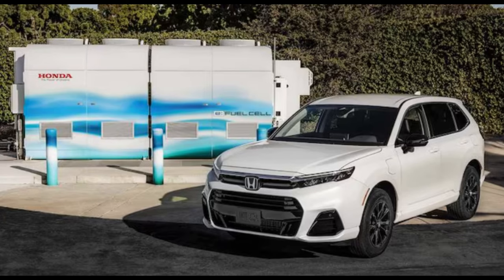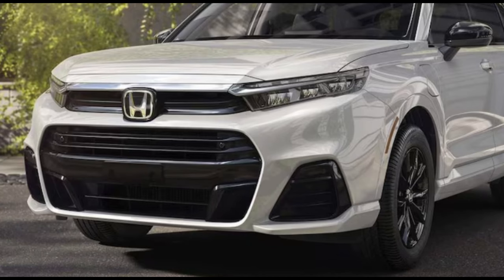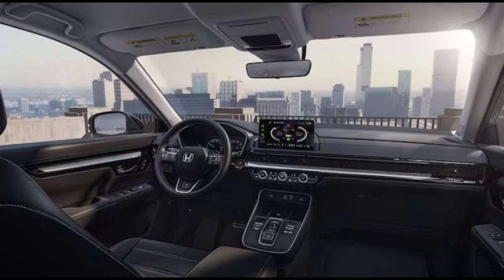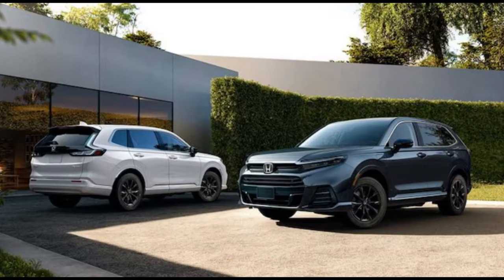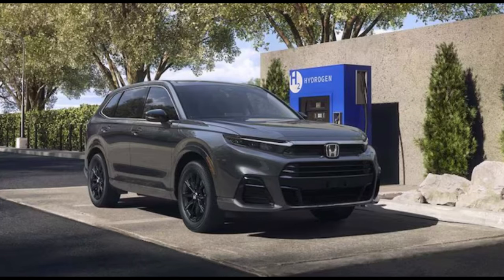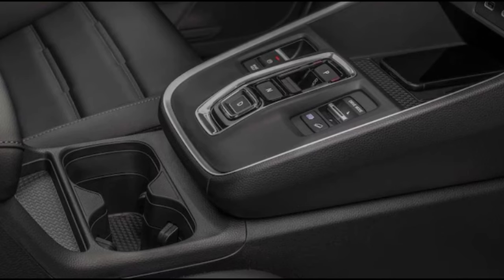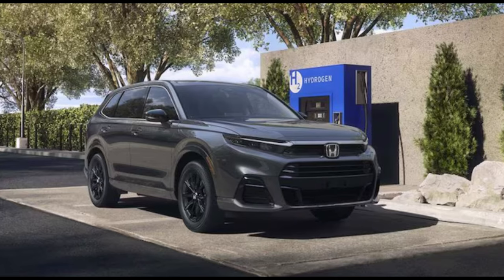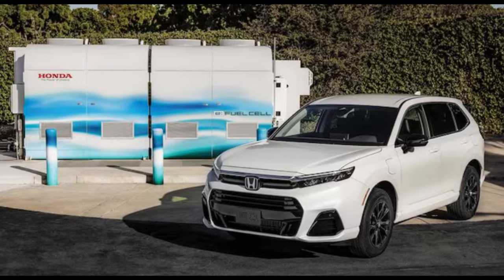2025 Honda CR-V e:FCEV First Drive||NEXT COMING CARS